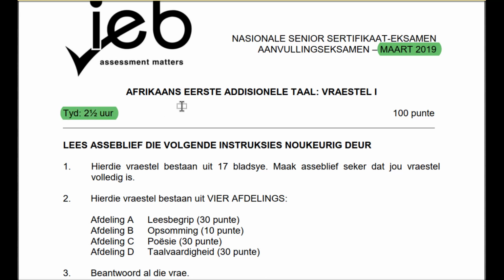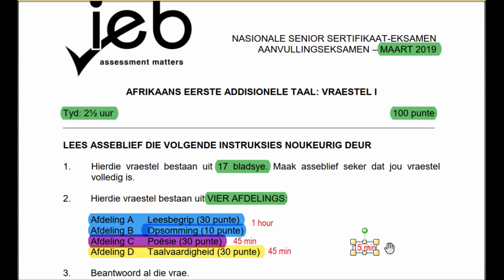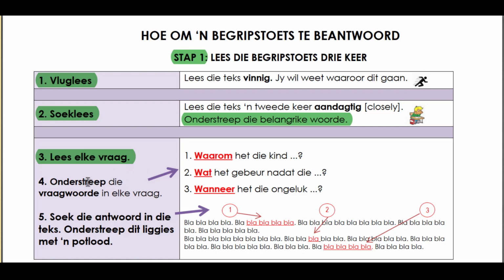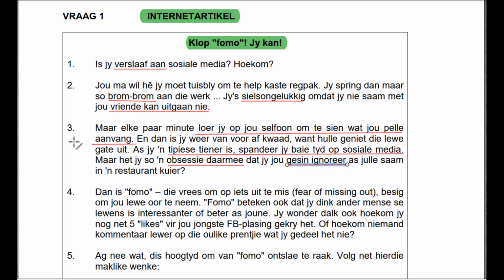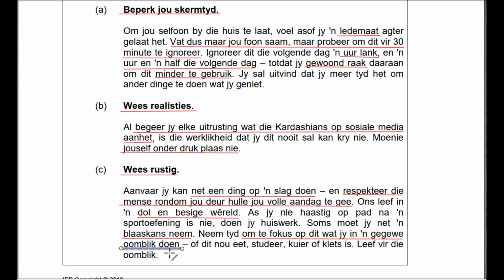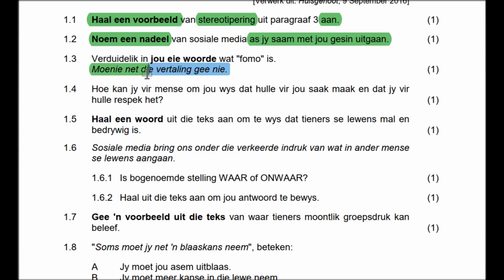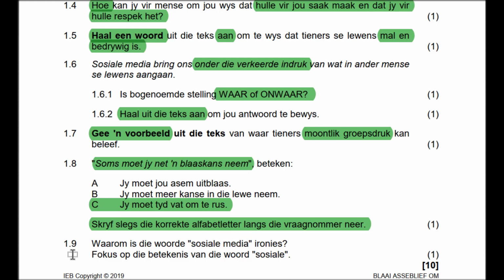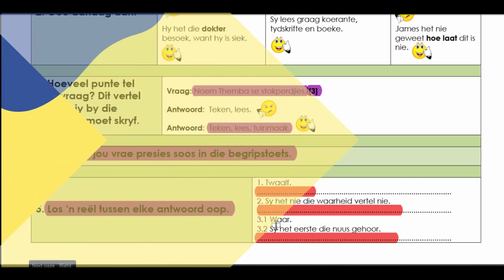FAL Vraestel 1 Video 1 Leesbegrip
FAL IEB Vraestel 1 Hersiening
Afdeling A: Vraag 1